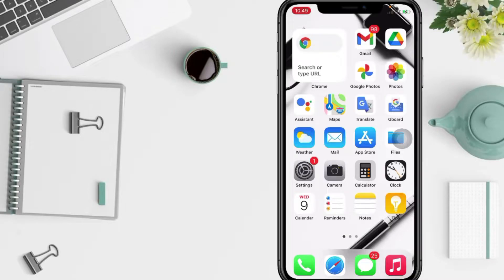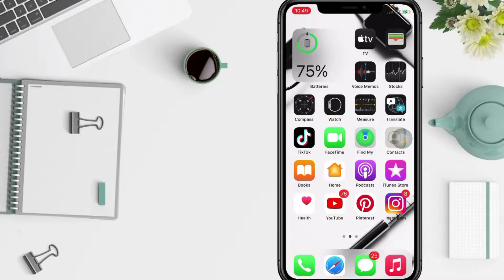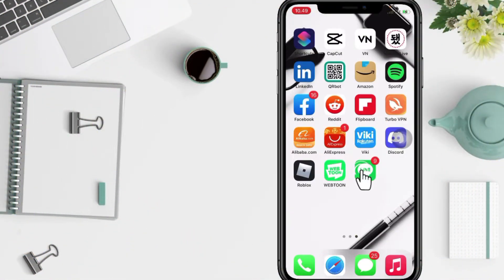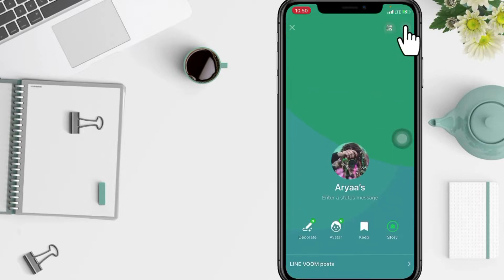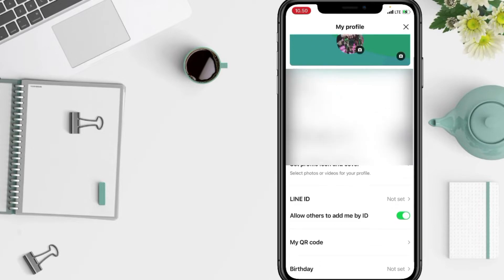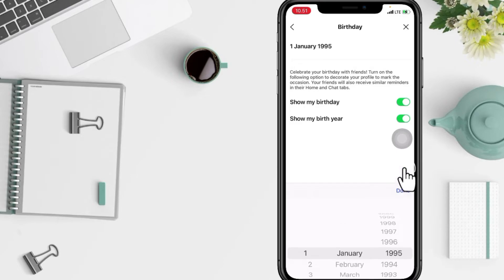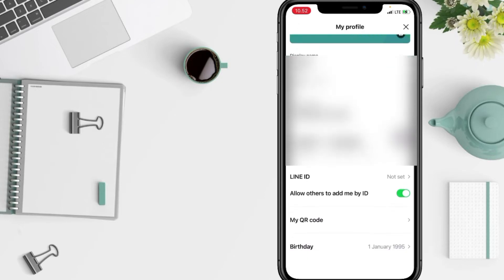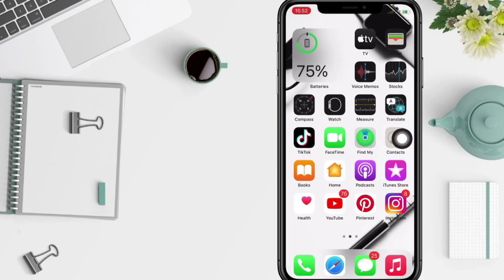How To Add Birthday in Line Account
*this video is related to :
how to add birthday to line account